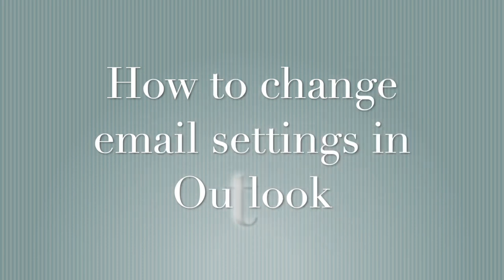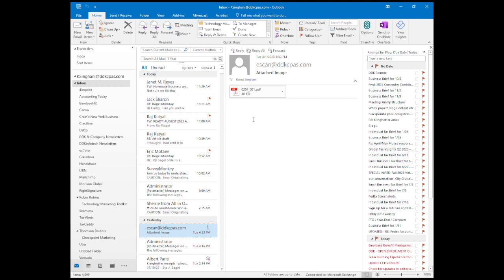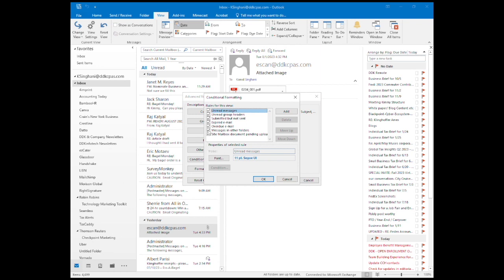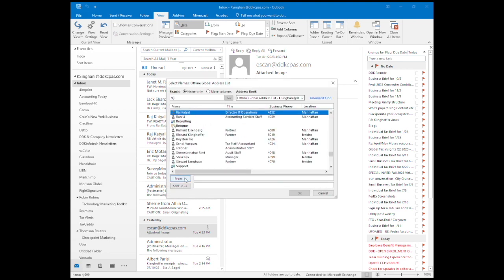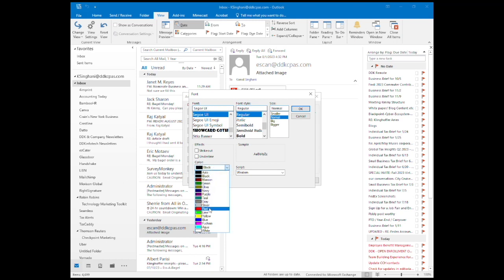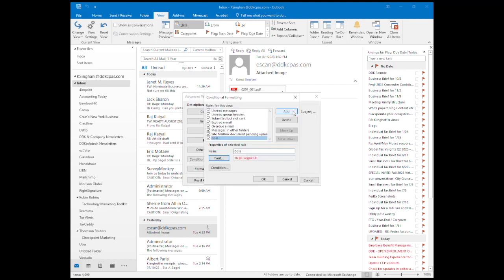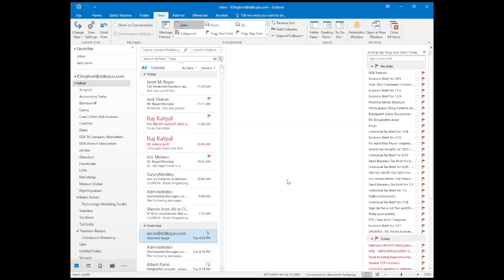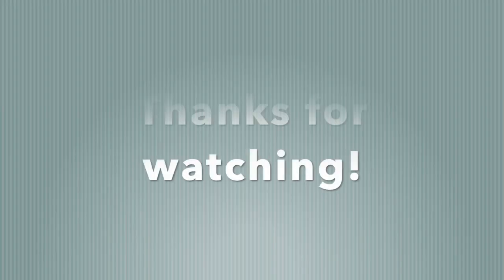How to change email settings in Outlook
How to change email size and color in Outlook